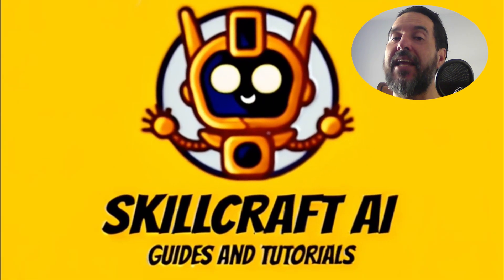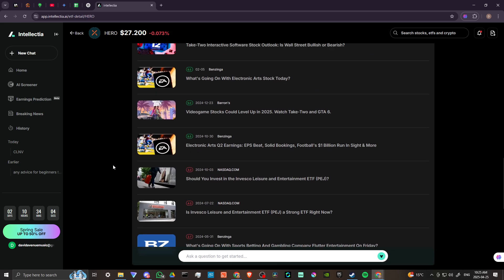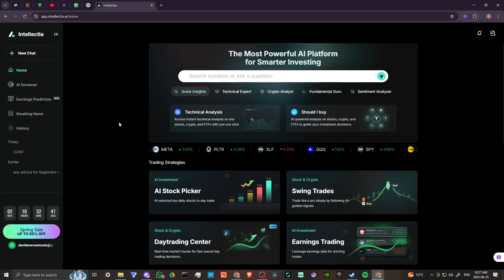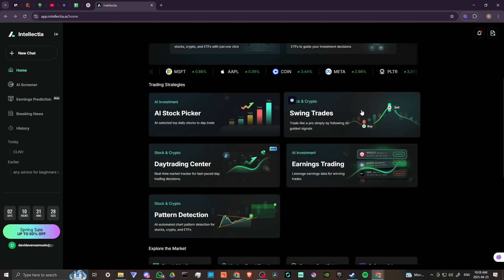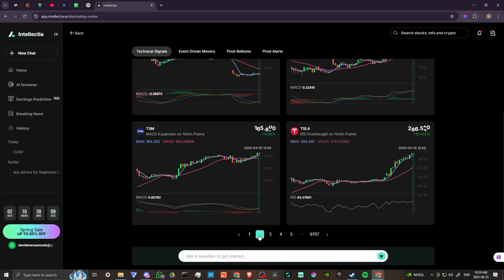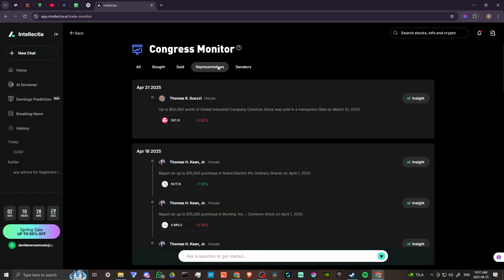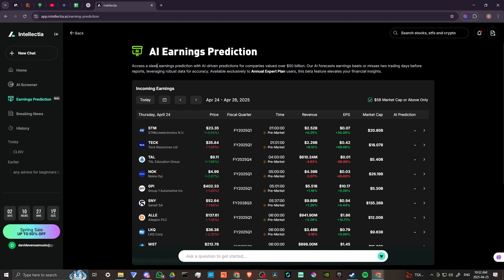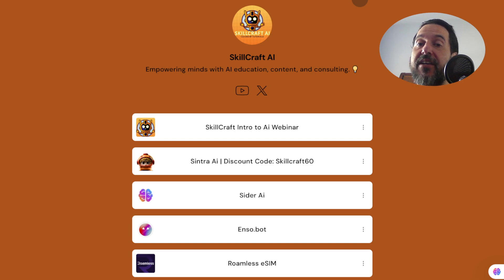How To Use Intellectia Ai - Ultimate Guide (2025)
Learn how to use Intellectia AI step-by-step to maximize its features and tools.